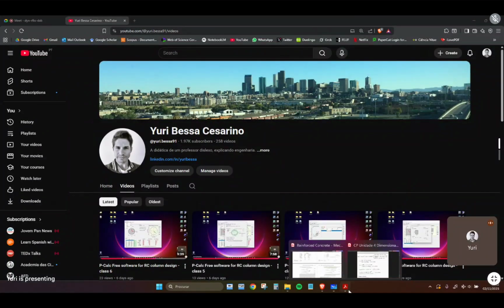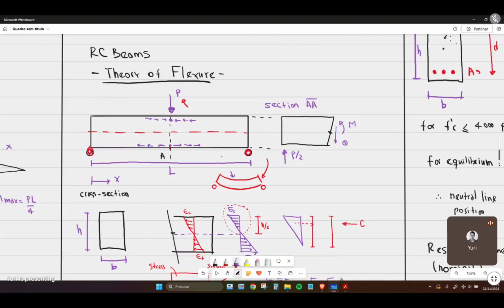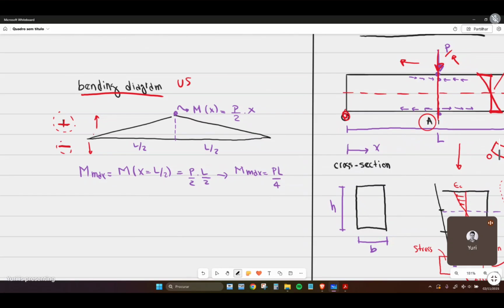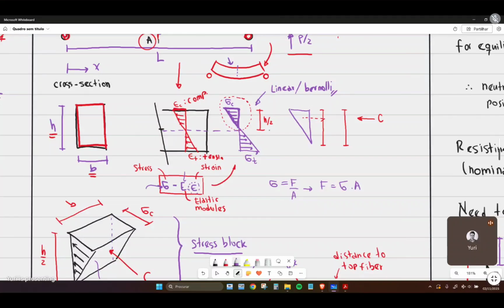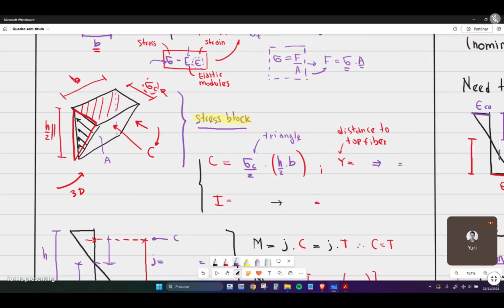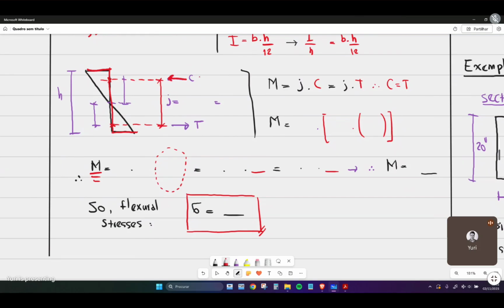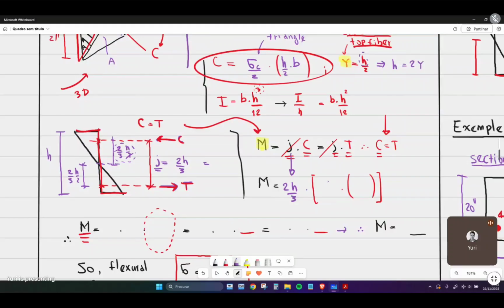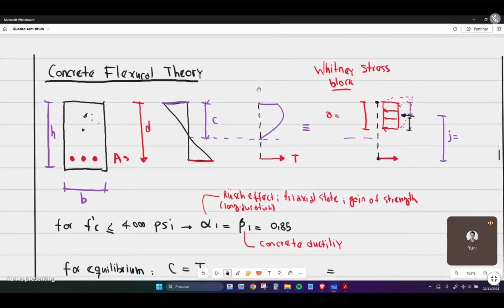RC beam design (known section) - class 1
Beam flexural theory, determination of the flexural stresses, forces within the cross-section, the concept of 'stress block', and the definition of nominal bending moment.